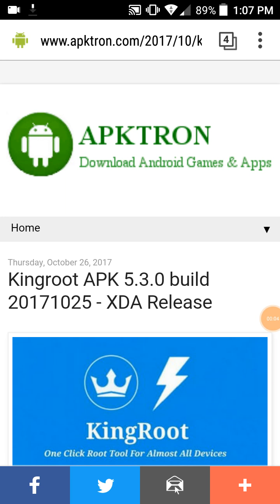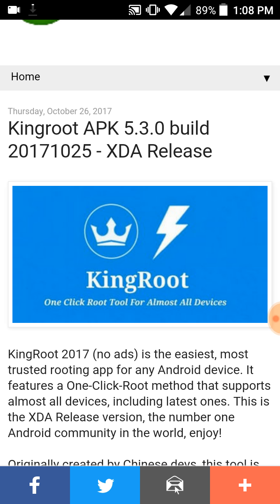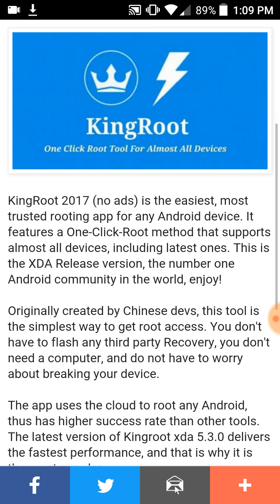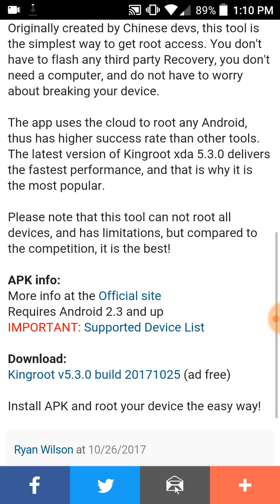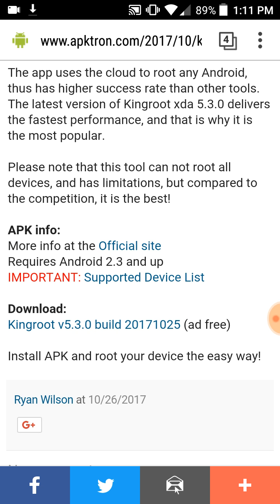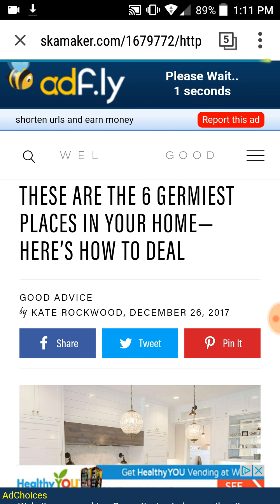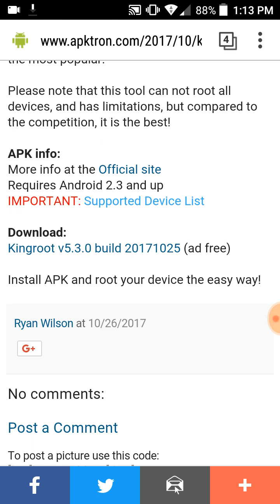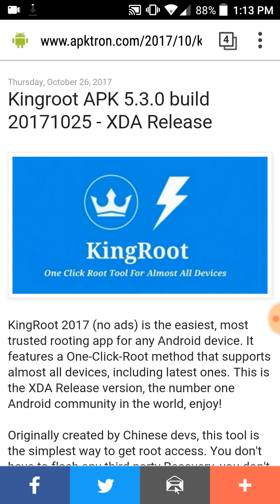Kingroot APK 5.3.0 build 20171025 - XDA Release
KingRoot 2017 (no ads) is the easiest, most trusted rooting app for any Android device. It features a One-Click-Root method that supports almost all devices, including latest ones. This is the XDA Release version, the number one Android community in the world, enjoy!

Originally created by Chinese devs, this tool is the simplest way to get root access. You don't have to flash any third party Recovery, you don't need a computer, and do not have to worry about breaking your device.

The app uses the cloud to root any Android, thus has higher success rate than other tools. The latest version of Kingroot xda 5.3.0 delivers the fastest performance, and that is why it is the most popular.

Please note that this tool can not root all devices, and has limitations, but compared to the competition, it is the best!